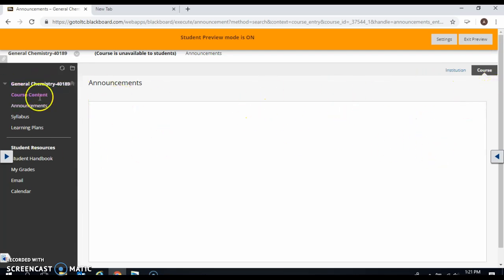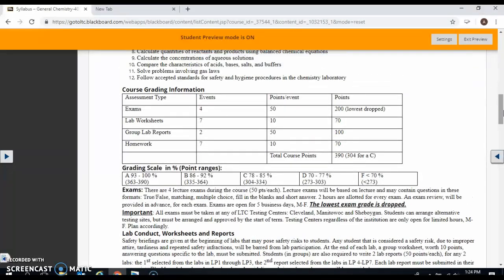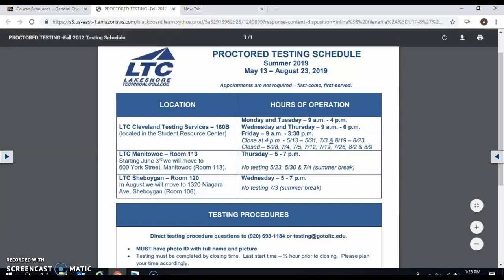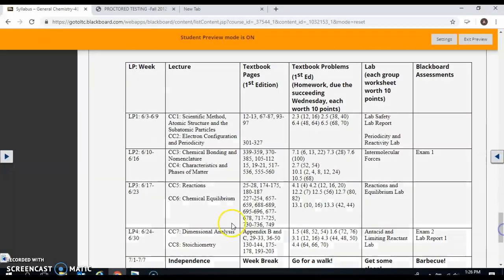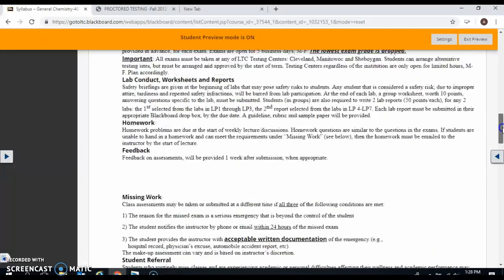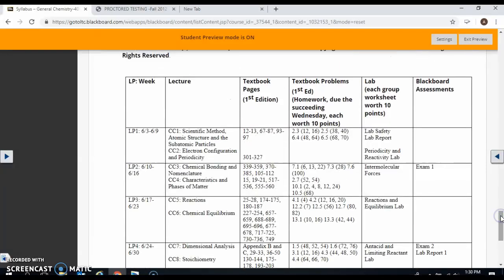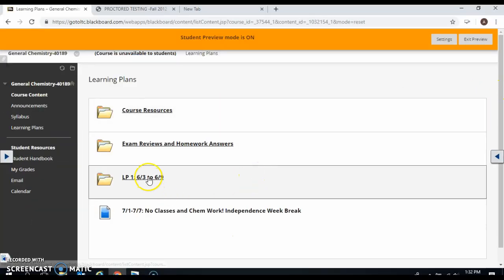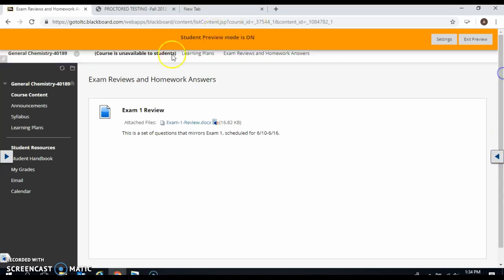Summer Chemistry Overview